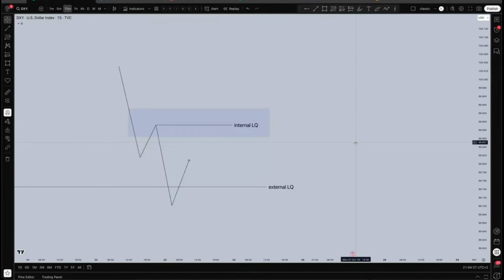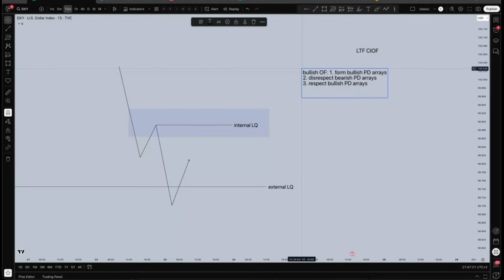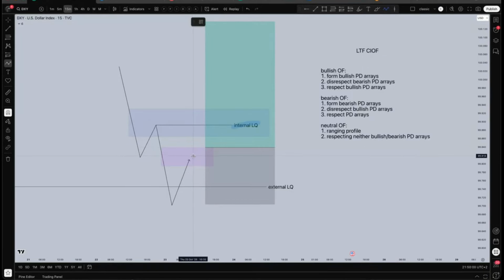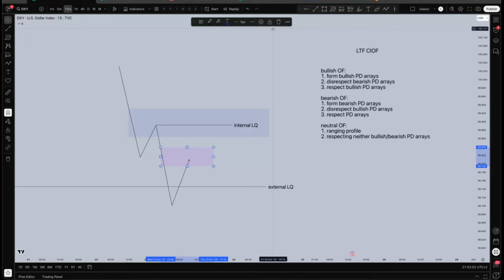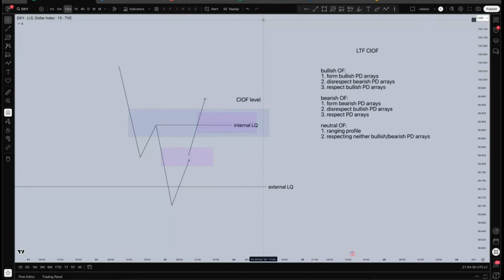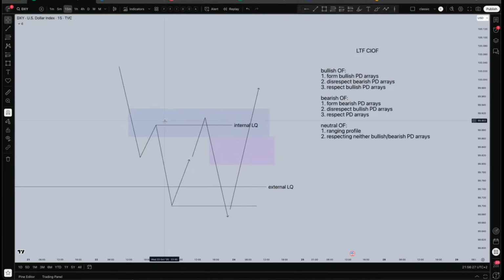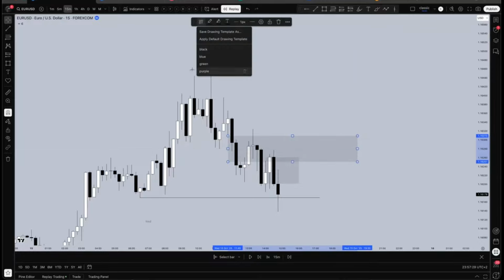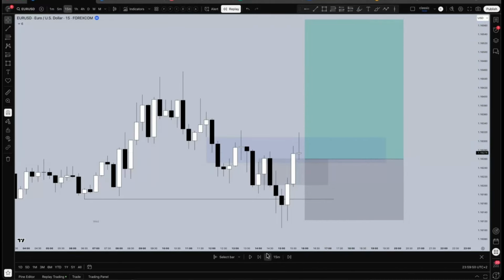how I confirm an LTF orderflow shift (before entering)